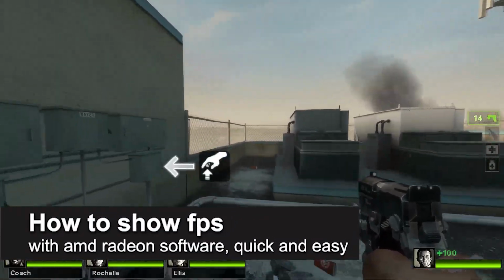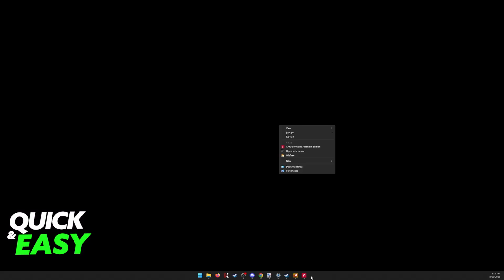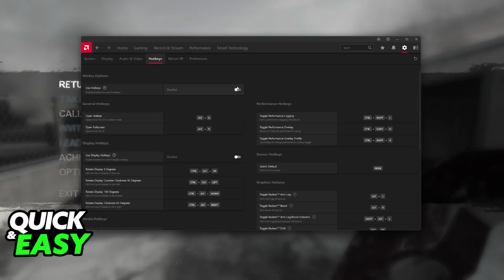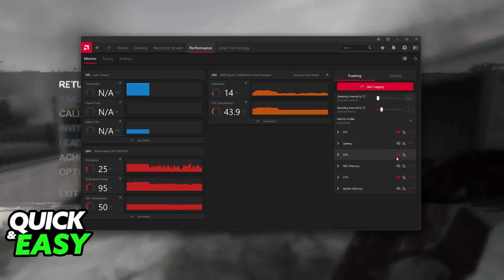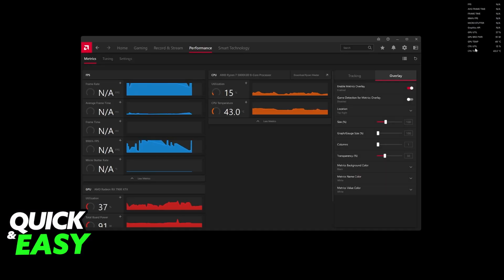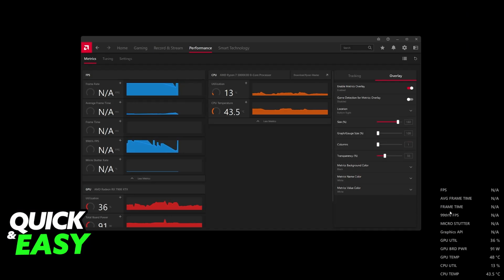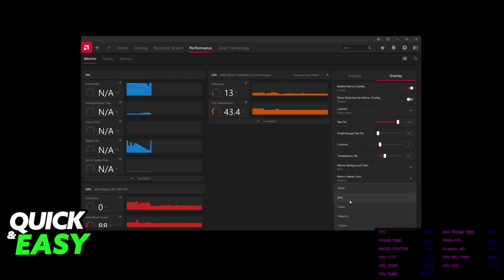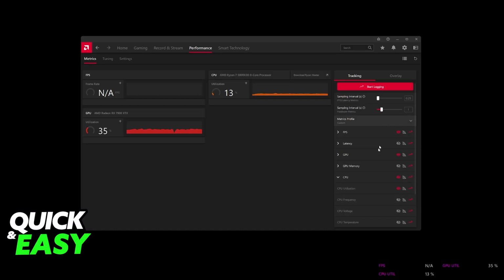How To Show FPS With AMD Radeon Software (2025) - Step by Step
I will solve your doubts about how to show fps with amd radeon software, and whether or not it is possible to do this.

I hope I have helped you with the video!